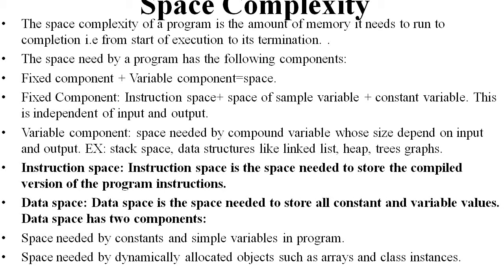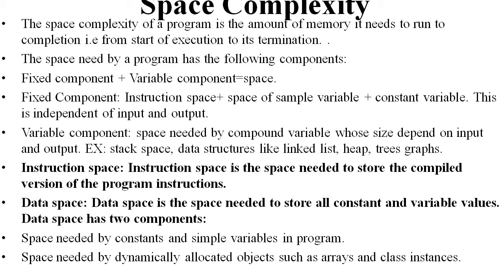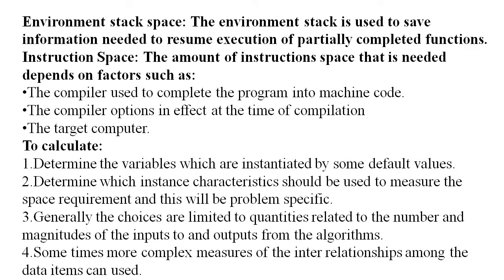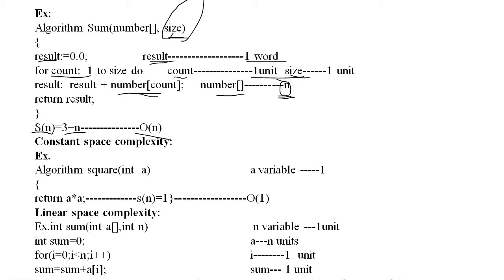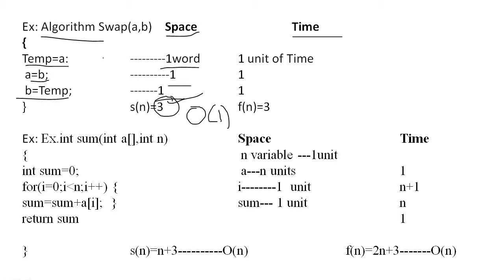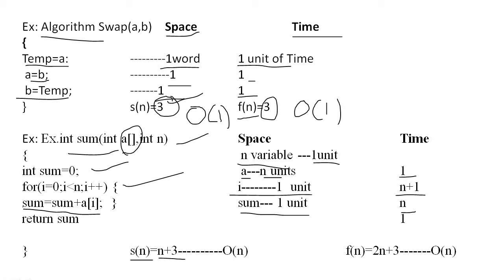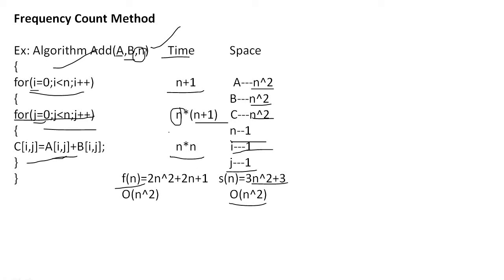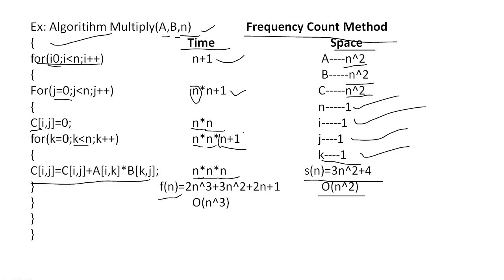Performance Analysis Space Complexity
Performance Analysis Space Complexity || ADA || DAA